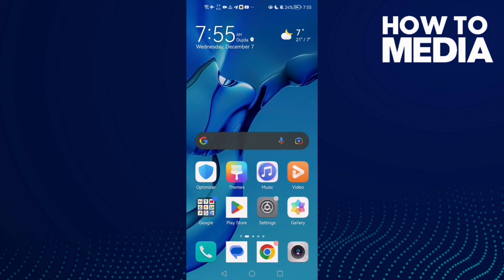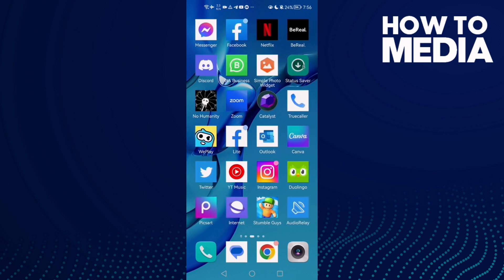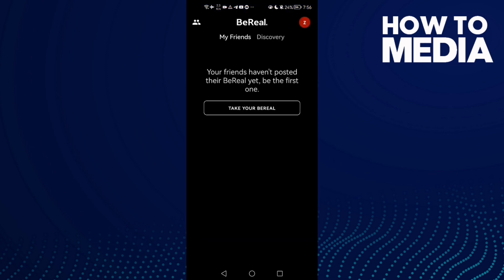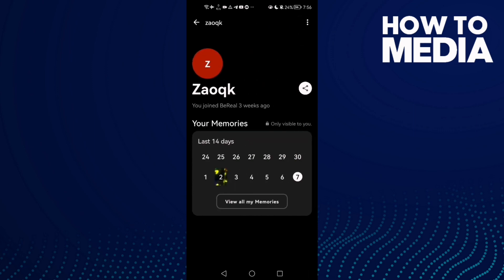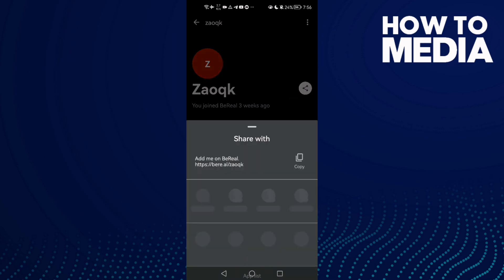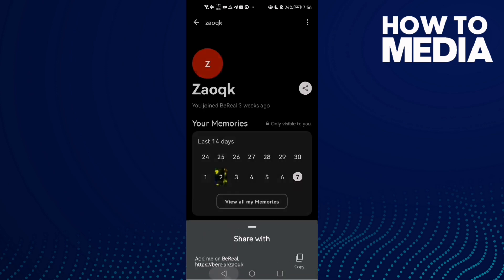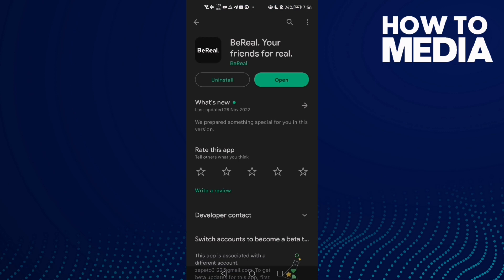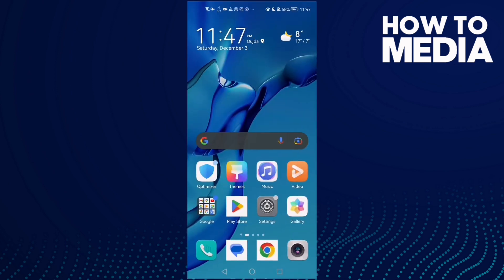How to Share Your Profile on BeReal on Android and iphone IOS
in this video we discuss :